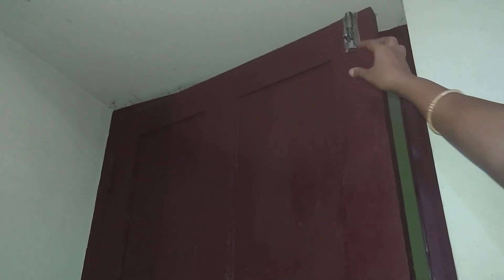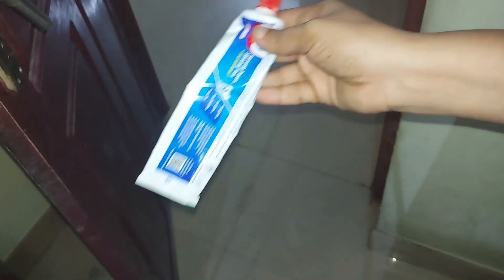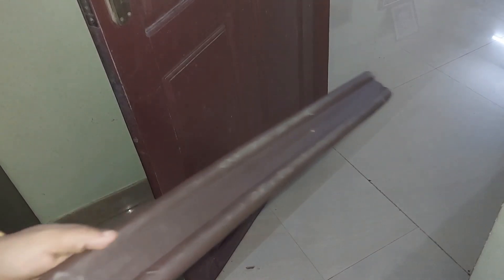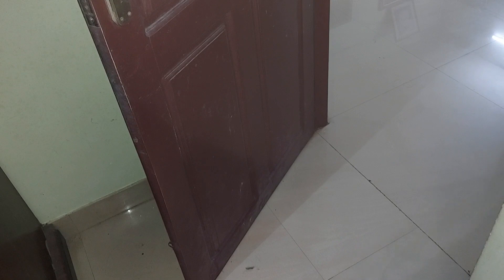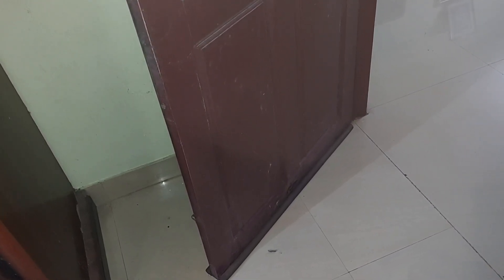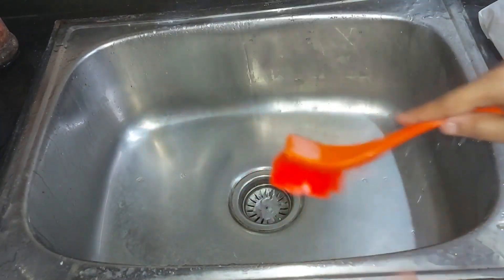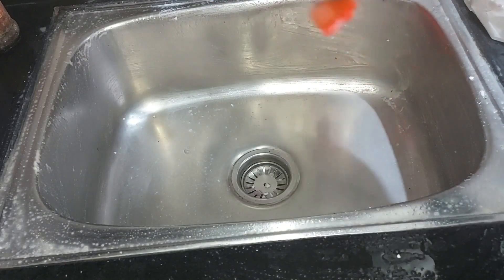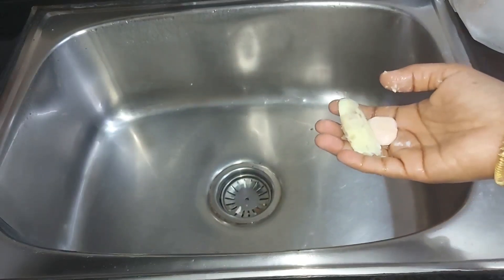ബാത്‌റൂമിൽ ഇതുപോലെ പഴയ സോപ്പ് കഷ്ണങ്ങൾ ഉണ്ടൊ കളയല്ലേ കാണു ഉഗ്രൻ ഐഡിയ